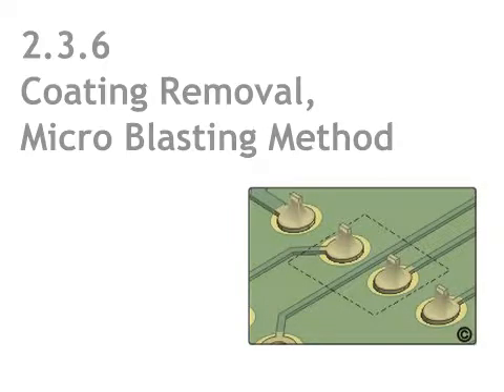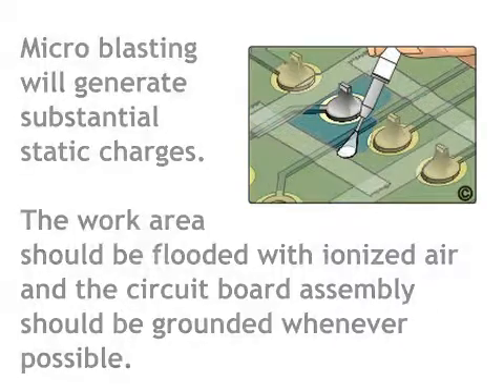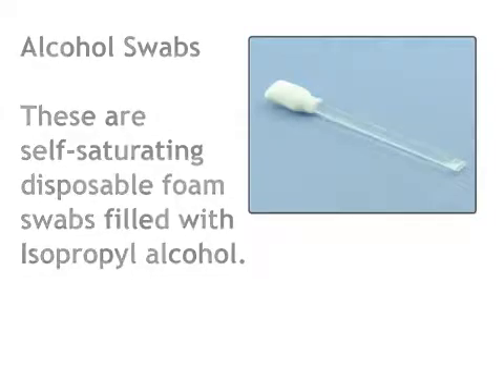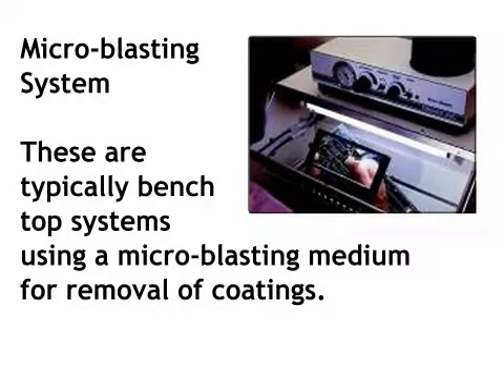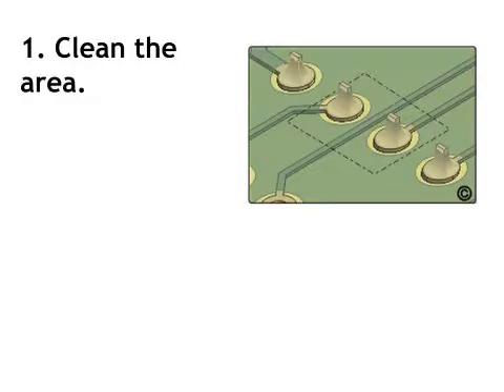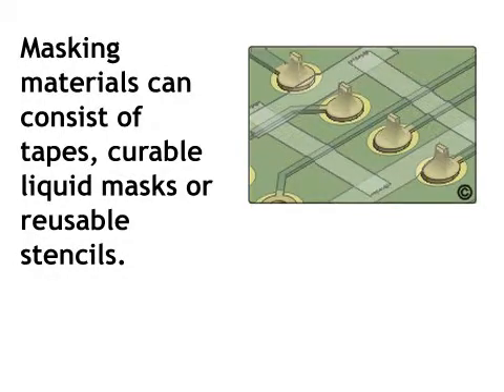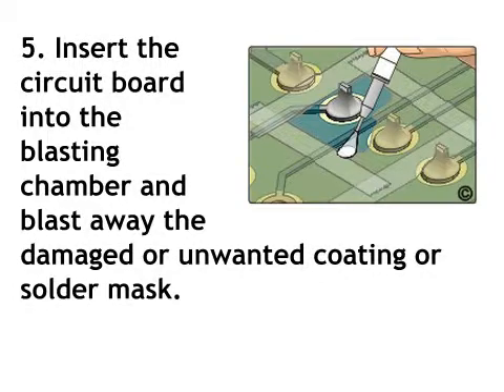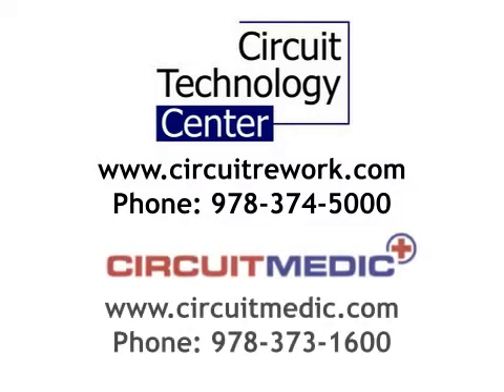2.3.6 Coating Removal, Micro Blasting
Covers use of a micro abrasive blasting system to remove coatings.